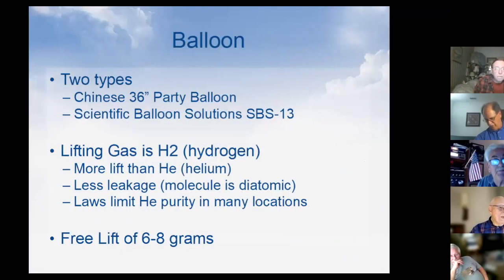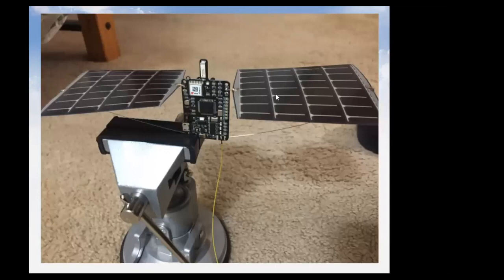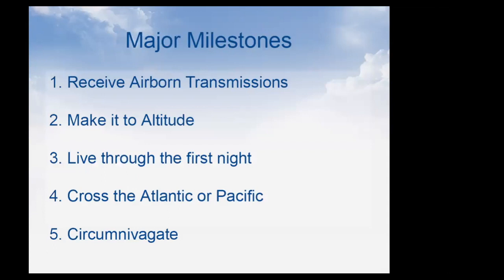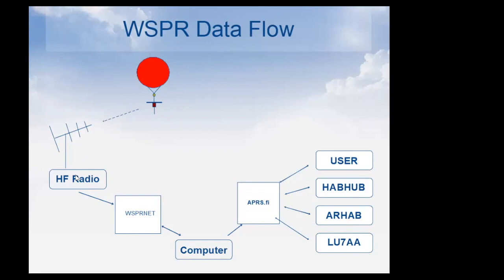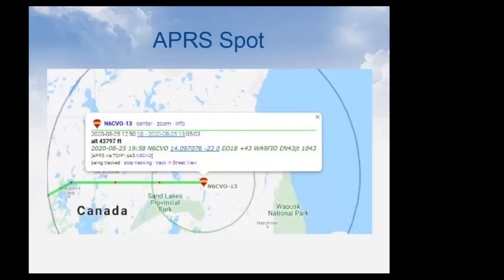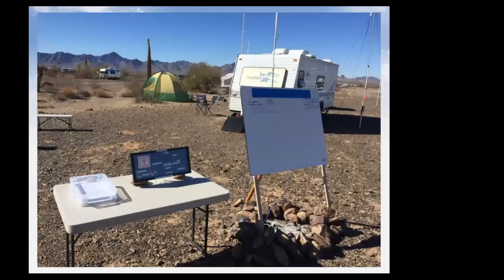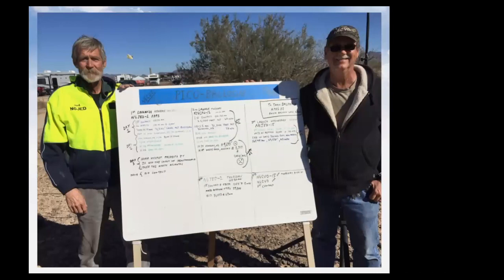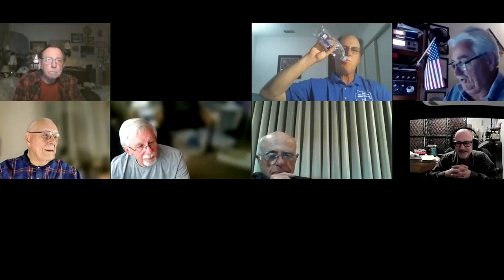Pico Balloons - Constructing, Launching and Tracking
In this video, you will see a presentation by Brian Basura, N6CVO, about Constructing, Launching and Tracking Pico Balloons.
This is a presentation from the monthly meeting of the W6JW Amateur Radio Club.